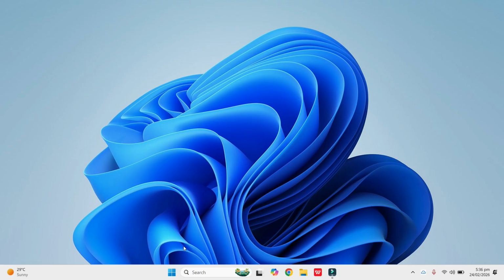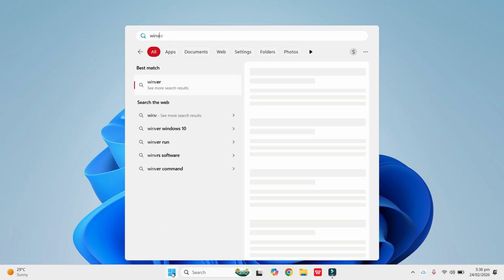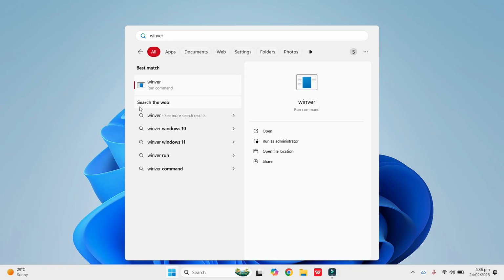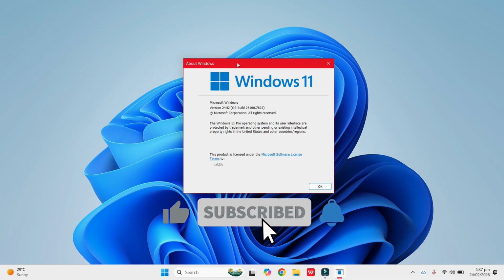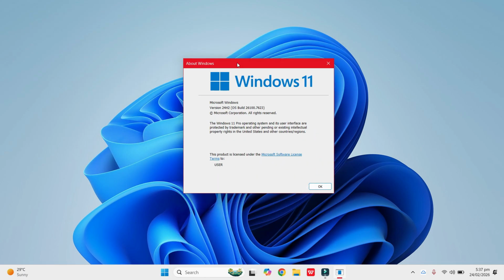How to check windows version in laptop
In this video, I’ll show you how to check Windows version in laptop in a simple and easy way. Whether you're using Windows 10, Windows 11, Windows 8, or Windows 7, this step-by-step tutorial will help you find out exactly which version of Windows is installed on your laptop.
✅ Learn:
• How to check your Windows version using settings
• How to check Windows version using the “winver” command
• Tips to know if your system is 32-bit or 64-bit
• The difference between Windows versions
Knowing your Windows version is important for software compatibility, troubleshooting, and system updates. So, if you’re wondering how to find out what Windows version is on your laptop, this video is for you!